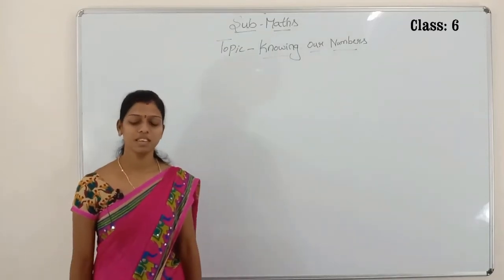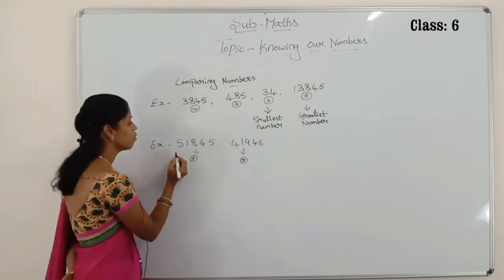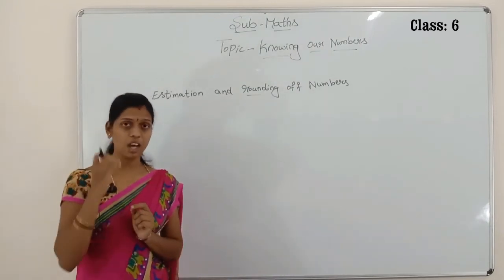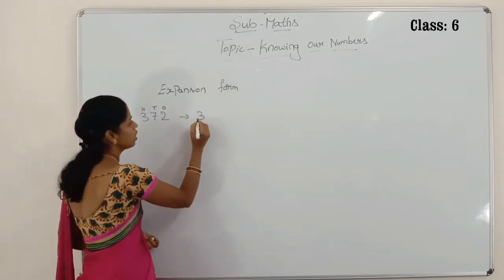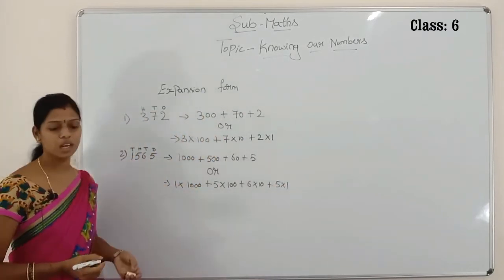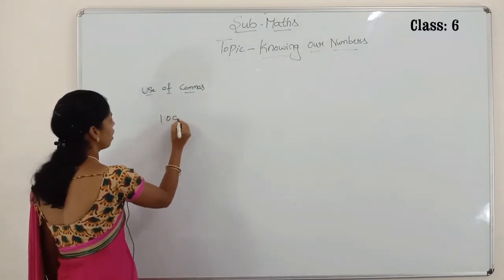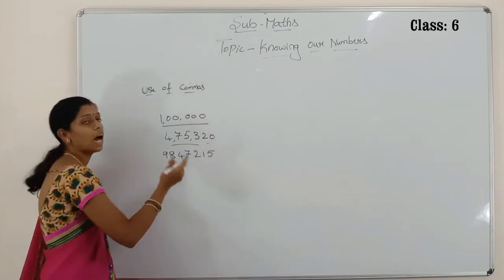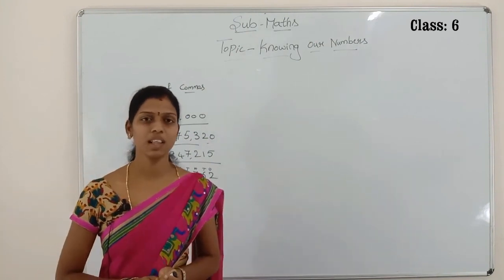Class 6 Maths Knowing our numbers part 1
Shanthinikethan School Bellary
Shantiniketan High school Ballari
Shantiniketan school Bellary